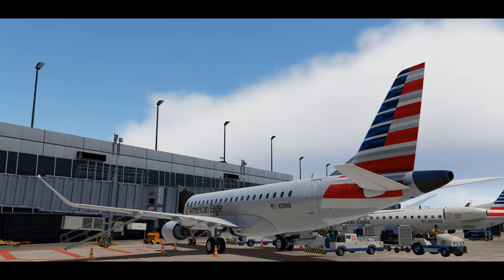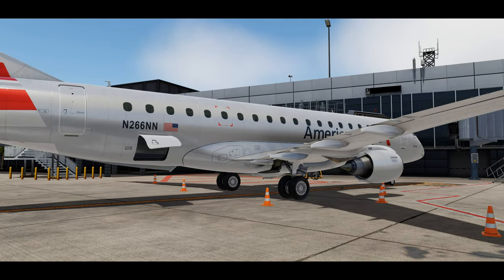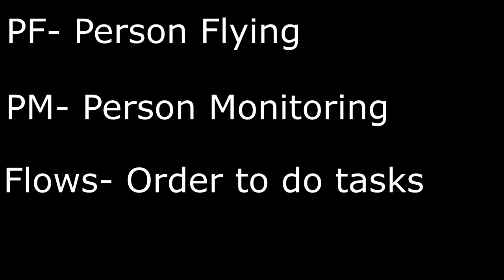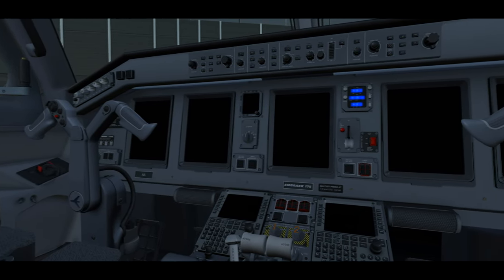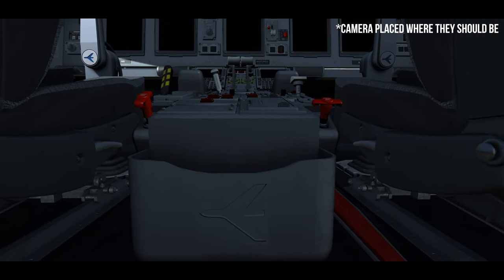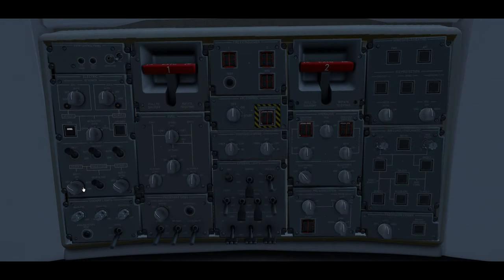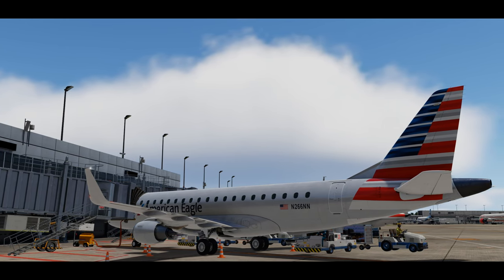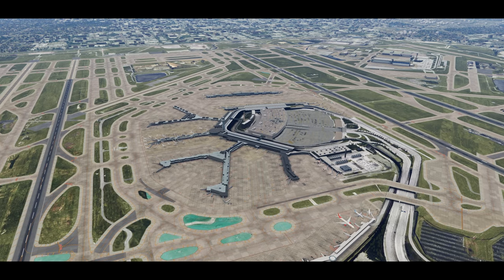P3DV4/V5 Embraer 175 Pilot Series | Safety and Preflight Checks Ep.1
Hello everyone and welcome back to the channel! This will be a new series dedicated on to properly fly the ERJ 170/175. Follow along with a real world pilot to see all the steps it takes to safely complete a flight.

In episode one we will covering the basic of arriving to a cold and dark airplane and completing the safety and pre-flight checks.

Thanks to MrRockOutLoud for the panoramic shots of the exterior aircraft and airports.

Addons Used:
- Feelthere ERJ 175
- P3Dv4
- FSDreamTeam KORD
- FSDreamTeam KIAH